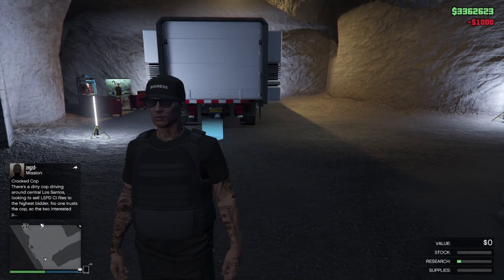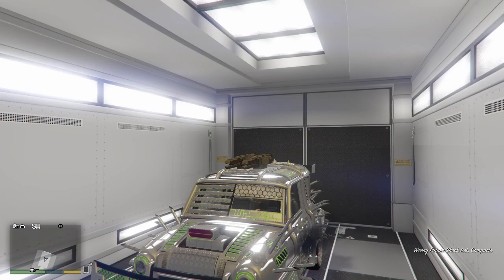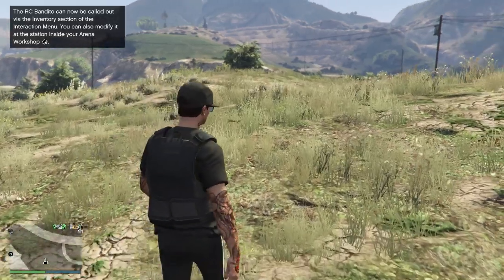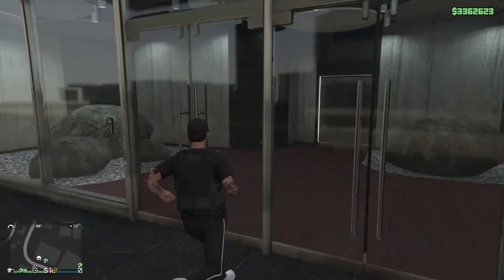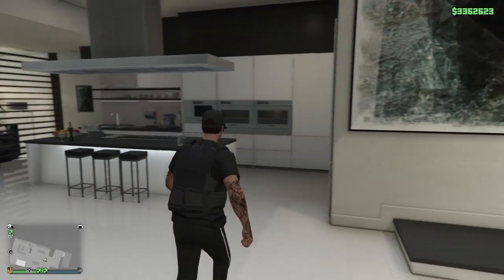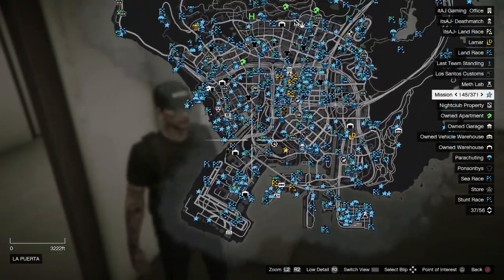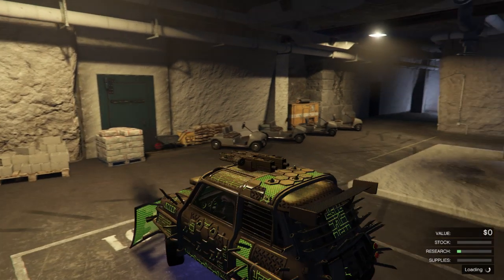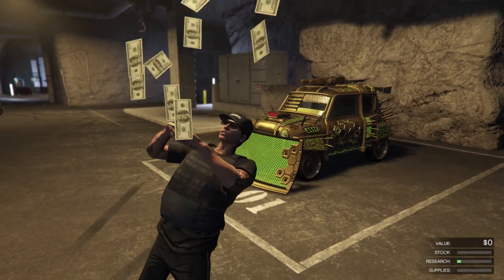***PATCHED*** GTA 5: *SOLO* UNLIMITED MONEY GLITCH!! | Works on Xbox & PS4!!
I haven't done this in a while but i just wanna thank you all for 3,500 in just a little over 4 months.. It sure has been a journey so far and i dont plan on quiting on y'all!

IF YOU WANT TO ENTER THE 7M GIVEAWAY FOLLOW THESE STEPS! :

2) LIKE THE VIDEO
3) PUT YOUR PSN IN THE COMMENTS WITH HOW MUCH TOTAL MONEY YOU HAVE ON GTA5 ONLINE AS OF RIGHT NOW
INSTAGRAM: So you can stay up to date with when I post and when I will be streaming
itsaj__gaming
*DONATORS*
Andre Elsevyl - $4.99
Dylan Maess- $2.79